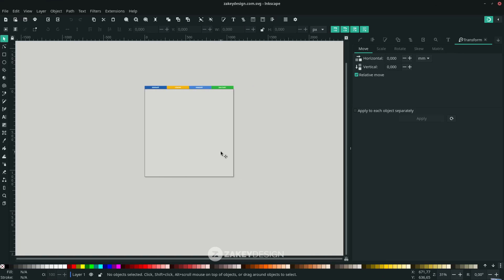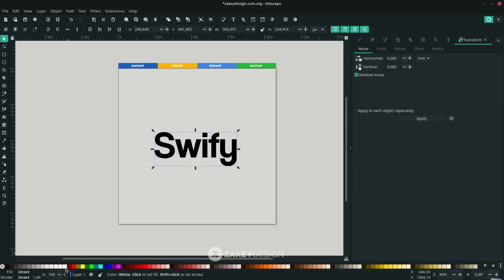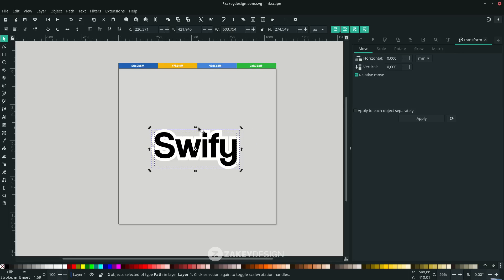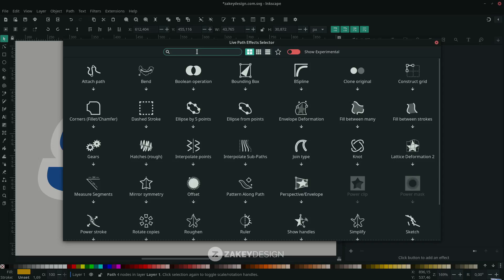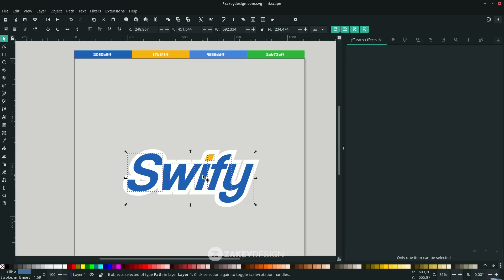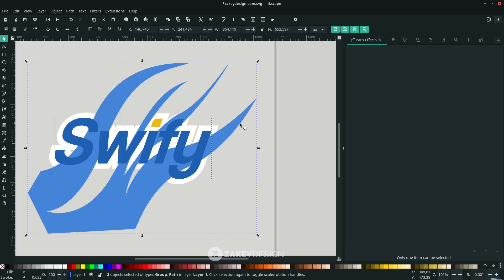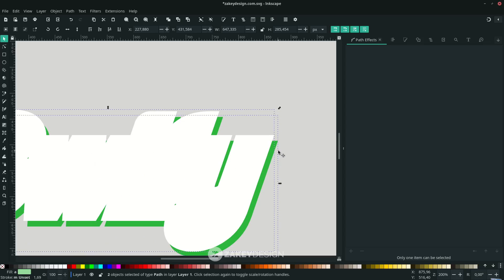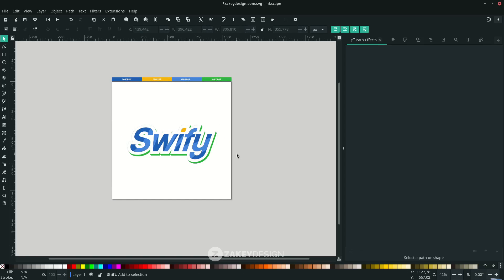Inkscape Tutorial: Typography Logo Swify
In this comprehensive tutorial, I will demonstrate how to craft an impressive typography logo design using Inkscape. Drawing inspiration from the renowned Swiffer logo, we will explore various techniques and creative approaches to elevate your design skills. By following the step-by-step instructions outlined below, you'll gain valuable insights and create a visually striking, professional logo.